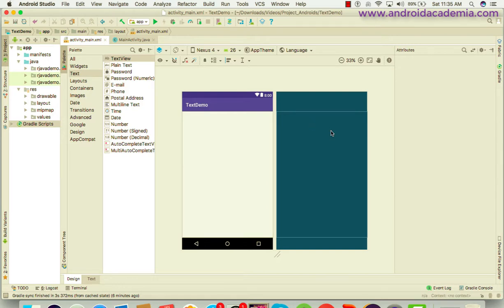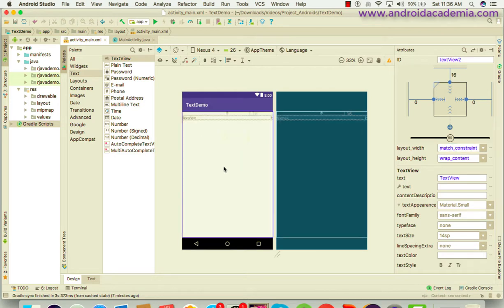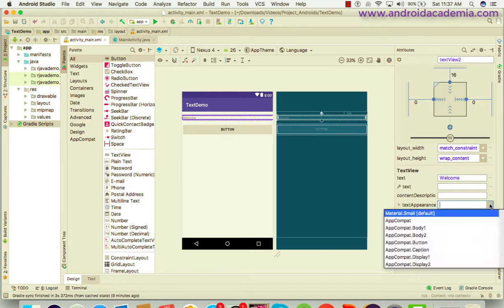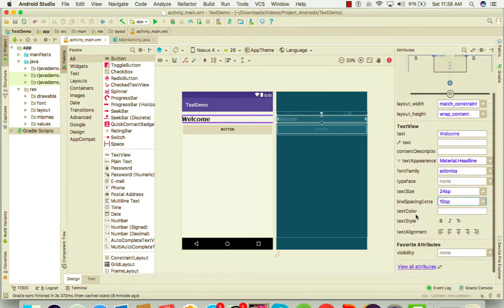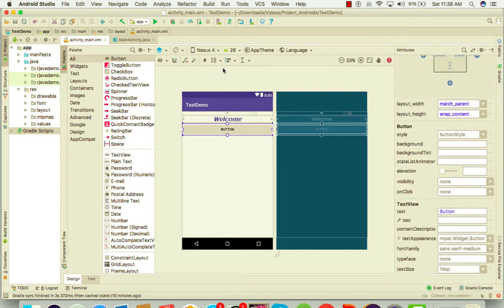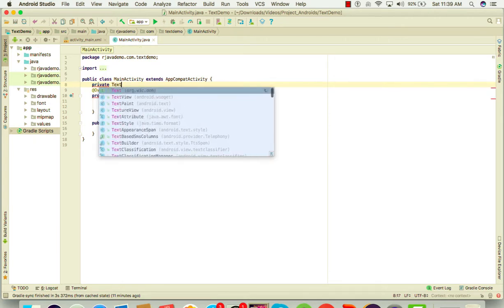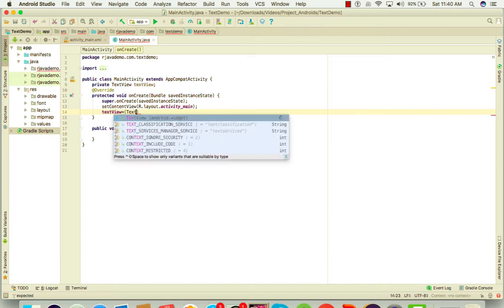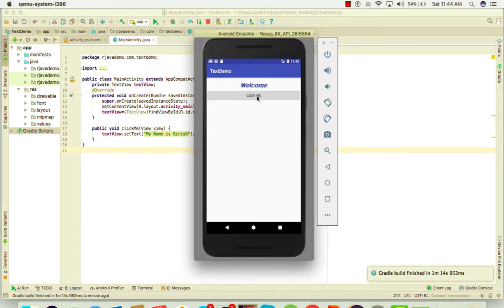UI : TextView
Learn How to use input textview component in android. to know more about android tutorials follow us on